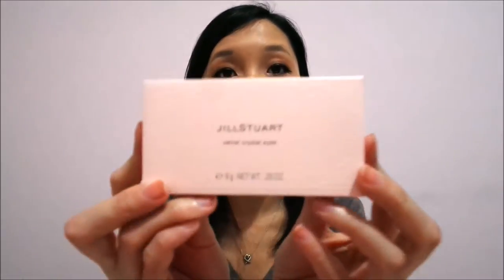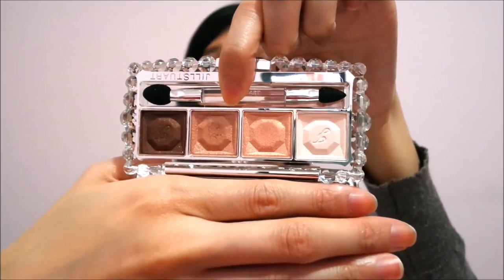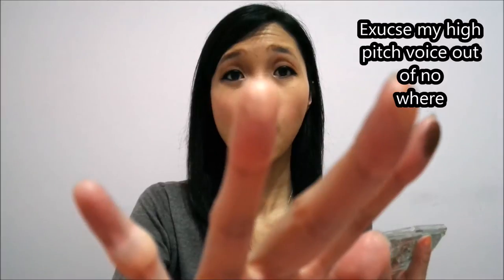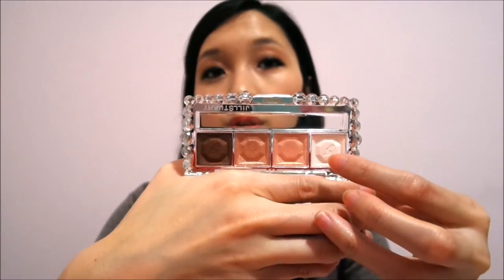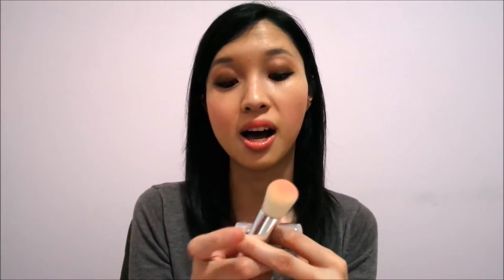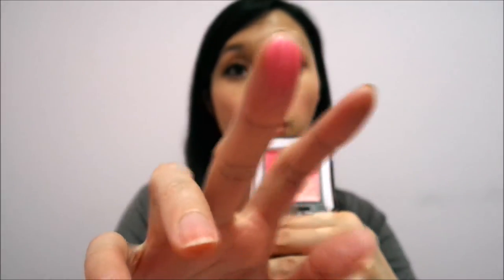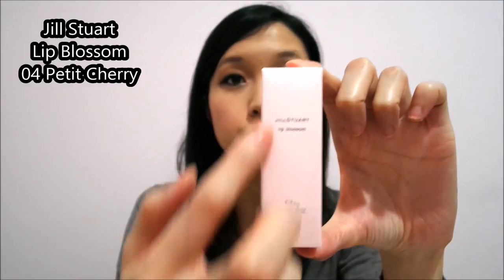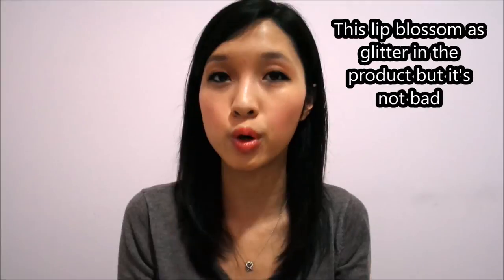Jill Stuart MakeUp (Eyeshadow, Blush and Lip Blossom)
Products mentioned:
- Jill Stuart Velvet Crystal Eyes in 01 Nudy Venus
- Jill Stuart Layer Blush Compact in 03 Relax Smile
- Jill Stuart Lip Blossom in 04 Petit Cherry

Camera Used:
Samsung NX Mini